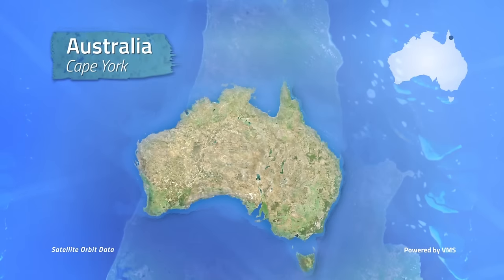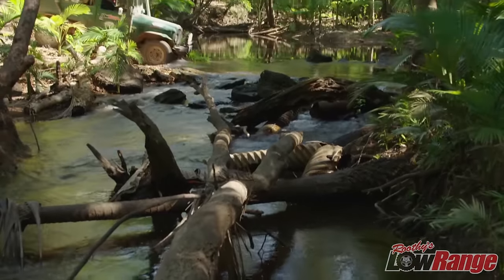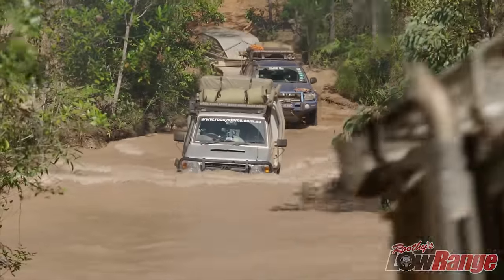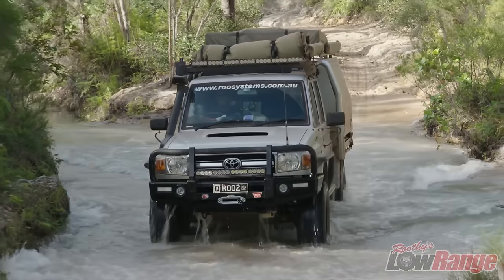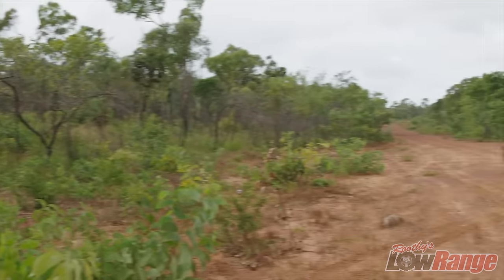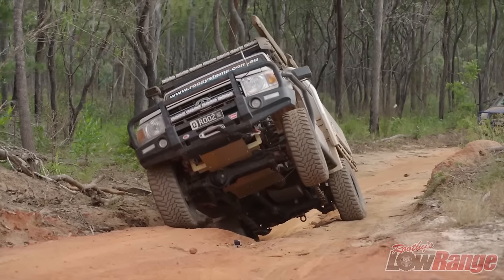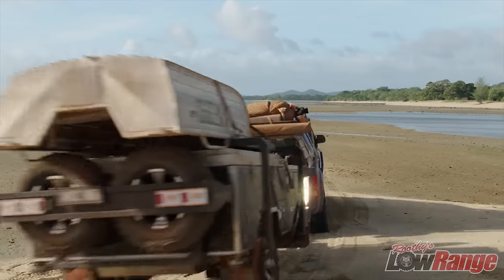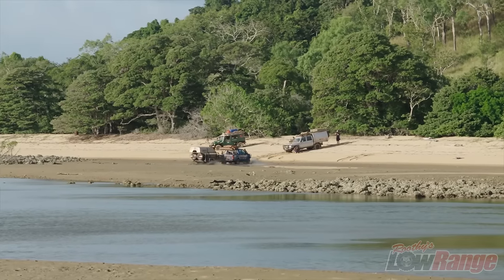LOWRANGE.TV SE1 EPISODE 10: Bramwell to Bamaga and Beyond! (MDC Cruier Highside)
Our intrepid LowRange team sets out to find a lost track out the back of Bramwell Station that should follow the crocodile infested Olive River out to the coast. Will they make it through or will the bush win out?

After plenty of adventures Roothy and the lads make it back to Bramwell for a relax before heading north again to the rarely visited Mutee Heads in search of relics from World War II. Along the way they discover the real history of Cape York north of the Jardine before heading to the very tip itself.

Gleno has a birthday party and Kenno chases crocs with unusual results for both. Yep, once again LowRange opens up a whole new world to anyone who loves adventure and having fun along the way. Nobody does it better!

MDC CAMPER TRAILERS & OFFROAD CARAVANS are proud to be founding sponsors of this fantastic industry leading DVD Program Lowrange.tv

TOURING NOT TRASHING!

Showcasing iconic locations in both Australia and overseas LowRange is hosted by John ‘Roothy’ Rooth, Australia’s best known four wheel driver, bush mechanic and camp fire cook.

He’s backed by old mates Glen ‘Hasbeen’ Hadden, diesel tuner extraordinaire and Kent ‘Kenno’ Hindley, all around bush loving bloke who loves all forms of Boating, Camping & Fishing.

LowRange different to the other 4x4 and off road shows? Because it is built to entertain. LowRange is all about having a great time because they know that Content is King!

“LowRange DVDs - built to appeal to all Australians who love the bush, the beach and our Aussie outdoor lifestyle”

LowRange features the best production values ever seen in an off-road television show. Produced by Melanie Galea and featuring lead cameraman Gavin Rawlings the LowRange team’s goal is to produce nothing but the best quality vision.